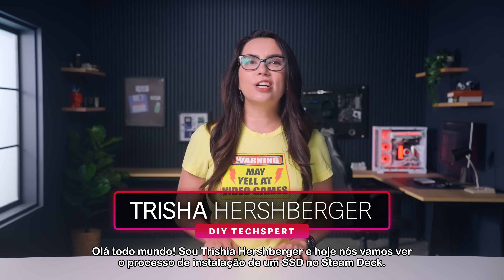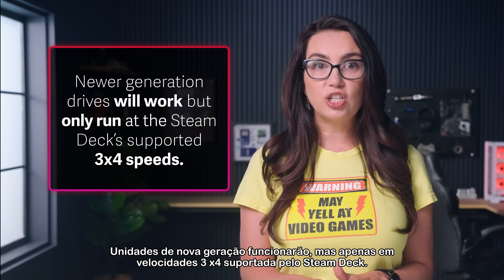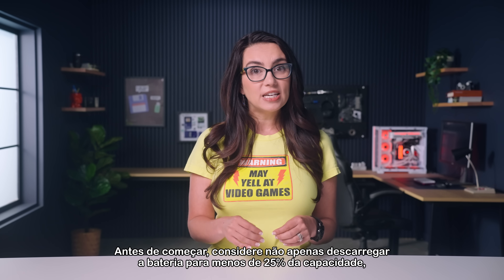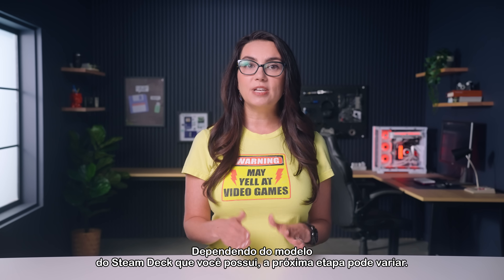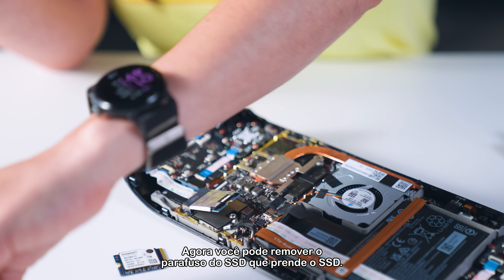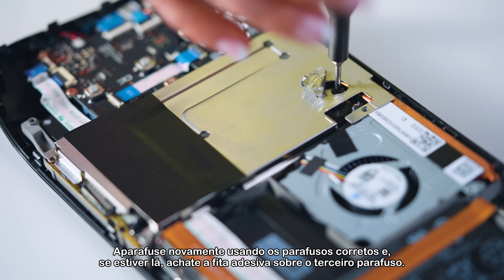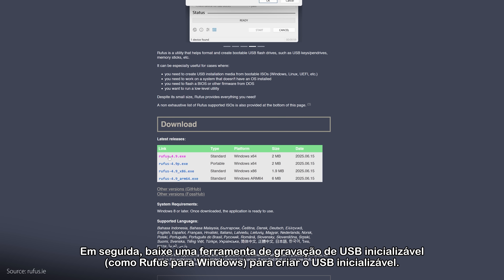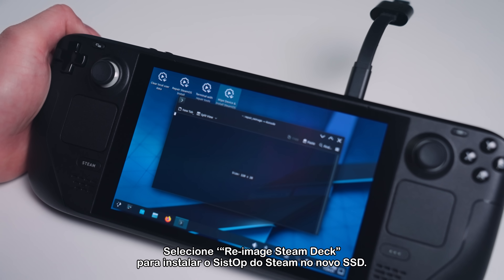Trocando o SSD do Steam Deck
O Steam Deck tem o poder de um PC gamer, mas seu armazenamento de fábrica é baixo, já que jogos modernos consomem muito espaço. A boa notícia é que trocar o SSD por um maior é um processo simples.

Antes de começar, o mais importante: faça backup completo dos seus jogos e saves! Para segurança, também é recomendado descarregar a bateria para menos de 25% ou ativar o "modo de armazenamento" na BIOS. Desligue o aparelho, desconecte tudo e confirme que seu novo drive é um M.2 2230 de lado único (single-sided), que é o modelo compatível.
Para abrir, use uma chave Phillips e lembre-se de separar os parafusos: os do centro da tampa são mais curtos que os das bordas. Após remover a tampa, retire a blindagem metálica da placa-mãe (nos modelos mais antigos, há um parafuso extra escondido sob uma fita adesiva).
Com a placa exposta, o primeiro passo é desconectar o cabo da bateria. Feito isso, é seguro remover o parafuso do SSD antigo, puxá-lo para fora e transferir sua blindagem de proteção (ESD) para o novo. Depois, basta encaixar o SSD novo, parafusá-lo e reconectar a bateria. Para fechar o aparelho, faça o processo inverso, garantindo que os parafusos longos e curtos voltem para seus lugares corretos.
A parte final é instalar o sistema. Em outro computador, baixe o SteamOS do site da Valve e use um programa como o Rufus para criar um pen drive de instalação. Conecte o pen drive no Steam Deck e ligue-o segurando os botões ‘Volume Para Baixo’ + ‘Power’ para iniciar pelo pen drive. No menu que aparecer, selecione a opção ‘Re-image Steam Deck’. O processo de instalação pode demorar bastante, mas ao final, seu Deck irá iniciar normalmente, pronto para você baixar os jogos.